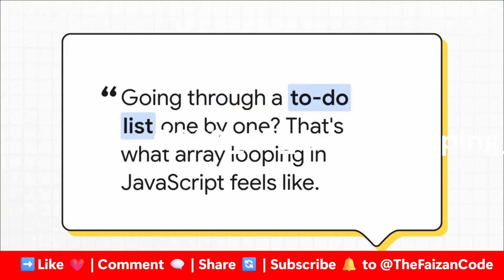How to Loop Through an Array in JavaScript | JS Interview Question Explained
Struggling with looping through arrays in JavaScript?
In this video, we break down exactly how to loop through an array using the most popular methods in JS:
the classic for loop, for…of loop, and the modern forEach method.
This is not just a coding exercise—it’s a crucial JavaScript interview question that comes up all the time.

We start with the fundamentals of iteration, explaining what it really means to "visit each item in an array" and why it matters in real-world applications. Then, we explore the three essential looping techniques, including the mechanics of the classic for loop, the simplicity of for…of, and the elegant functional style of forEach.

By the end of this tutorial, you’ll understand which method to use when, how to control indexes, avoid common pitfalls, and write cleaner, more readable code. Whether you’re prepping for a JavaScript interview or leveling up your coding skills, this breakdown gives you the confidence to answer this question like a pro.

Practice these methods in your projects to master array iteration and become an interview-ready JavaScript developer!